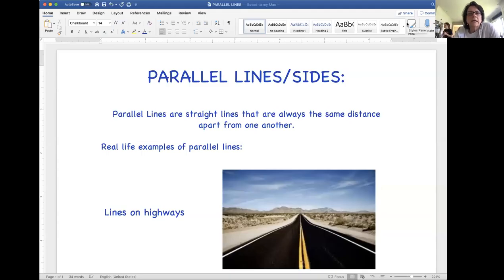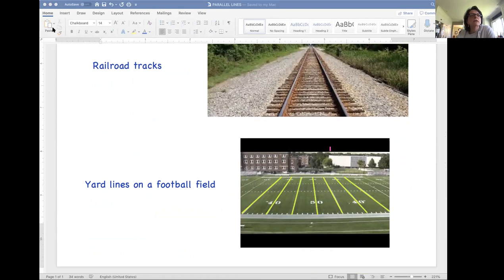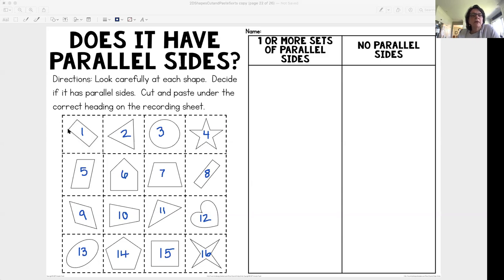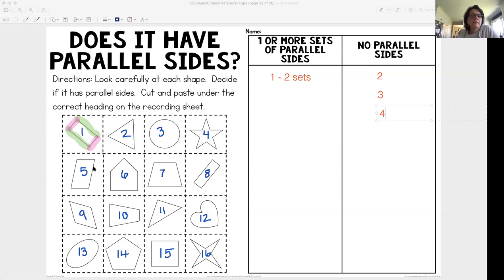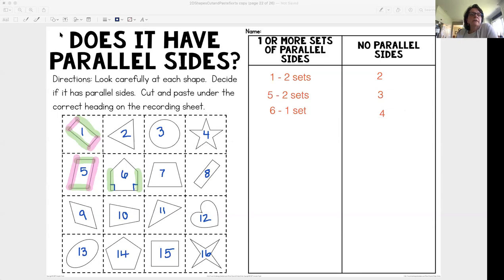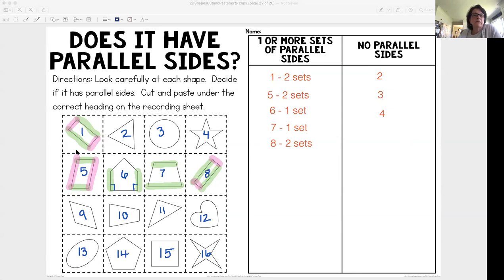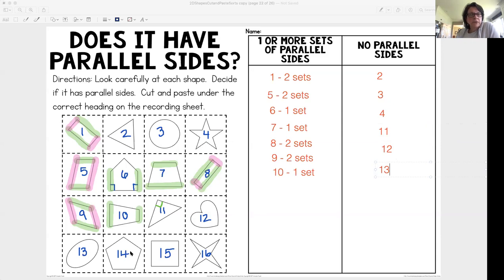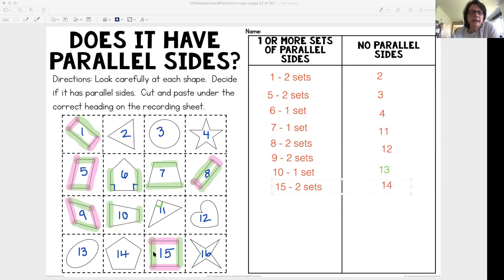"Does it Have Parallel Sides?"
We will look at examples of parallel lines in the real world and in geometric shapes.